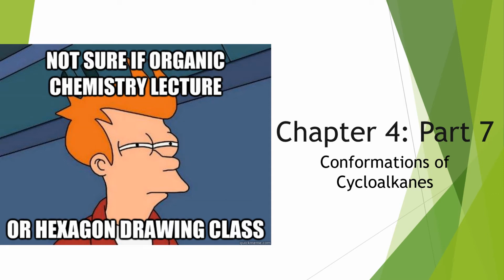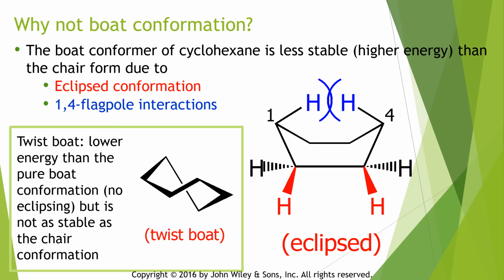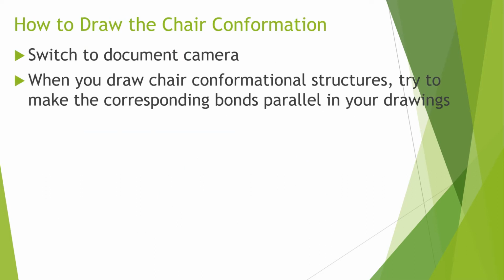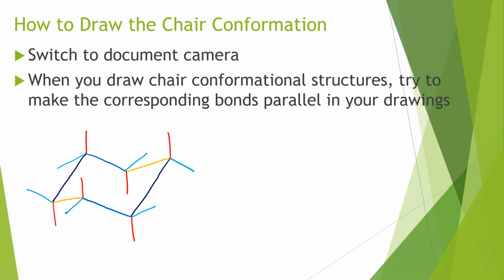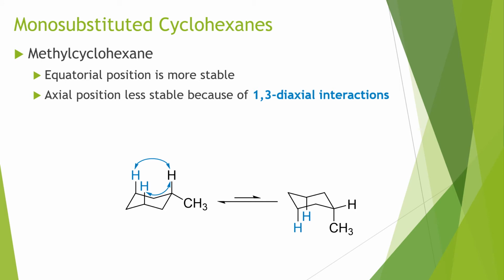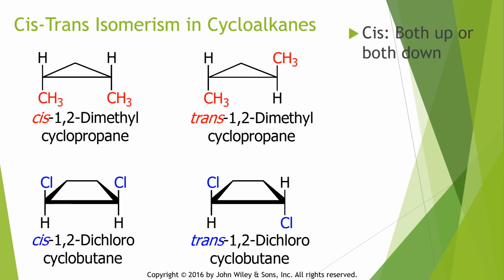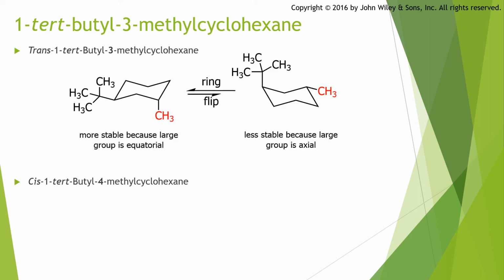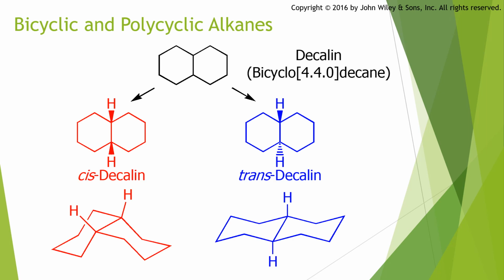2341 Chapter 4 Part 7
Conformations of Cyclohexane